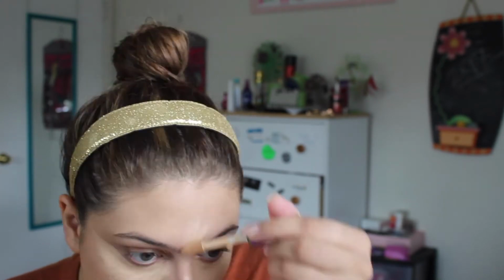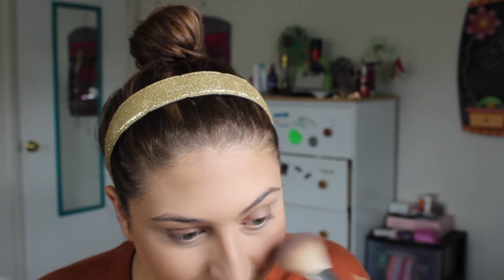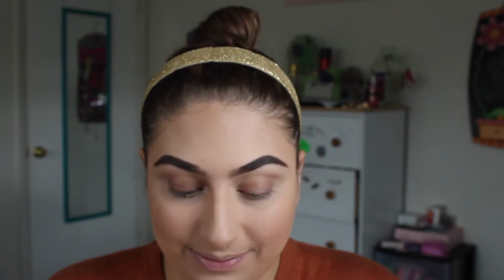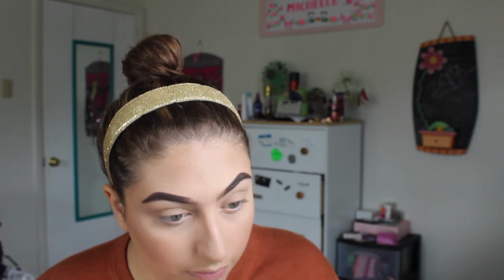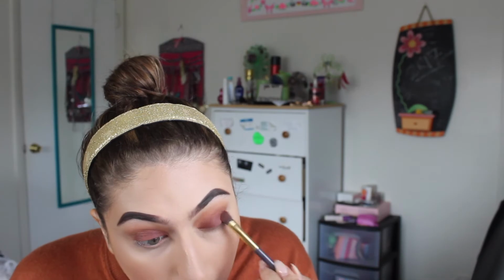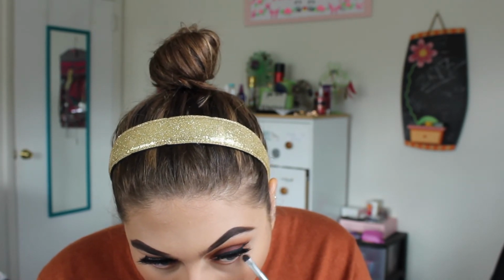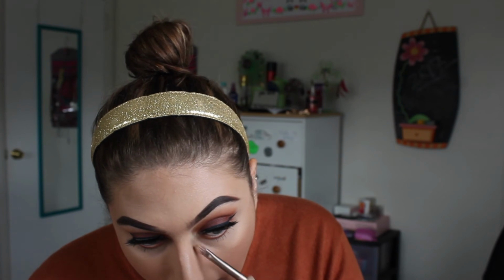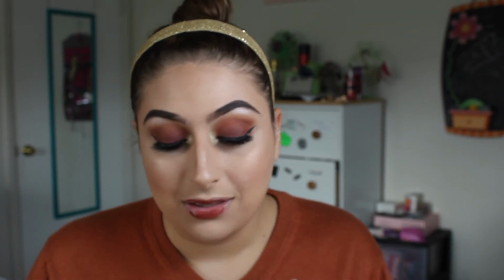FALL SMOKEY EYE MAKEUP TUTORIAL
Fall is here and everyone knows I love doing fall makeup looks. This is just another look to add to that!

DETAILS:
Aveeno Face Moisturizer
Too Faced Hangover Primer
Too Faced Born This Way Foundation (Light Beige)
Tarte Shape Tape Concealer (Light Medium)
Maybelline Fit Me Foundation Powder (220)
Colored Raine Queen of Hearts Palette-
   Heir
ABH Modern Renaissance Palette-
   Burnt Orange
   Red Ochre
   Realgar
The Balm Schwing Liquid Eyeliner
Ardell 207 False Lashes
Becca Moonstone Highlighter
The Balm Meet Matte Hughes Trustworthy